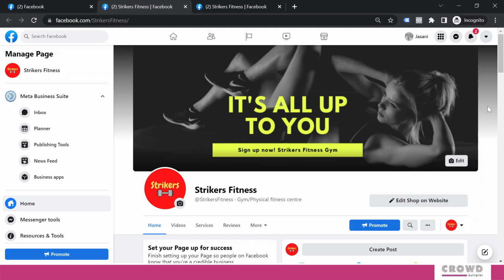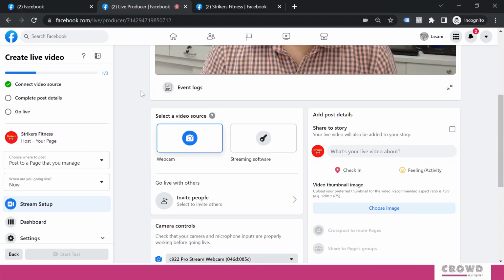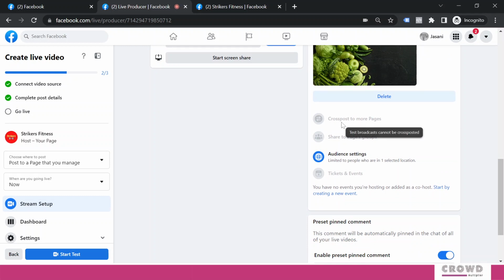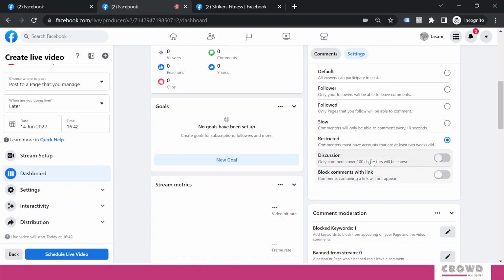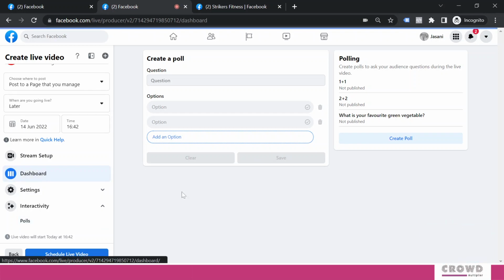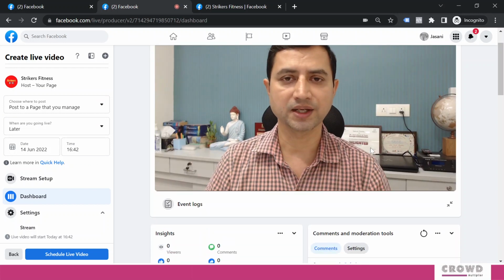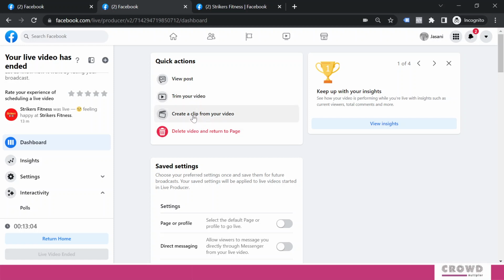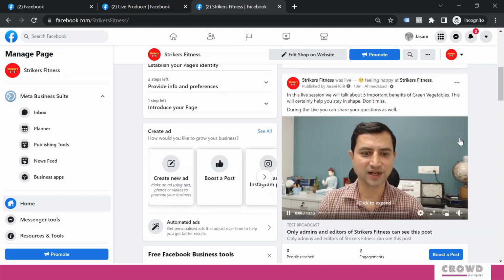Chapter 38 How to Go Live on Facebook Business Page and Create Live Poll in 2023?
Videos are gaining popularity and so Live Videos are of great importance.

In this video, you will learn how to go Live on your Facebook Page using your computer.

I have shown a step-by-step process for how to set up Live so you can get the maximum out of your Facebook Live episode.

You will also learn how to create a Live Poll. I mean, create a Live Poll on Facebook Live.

So let’s start. Meet me in this video!